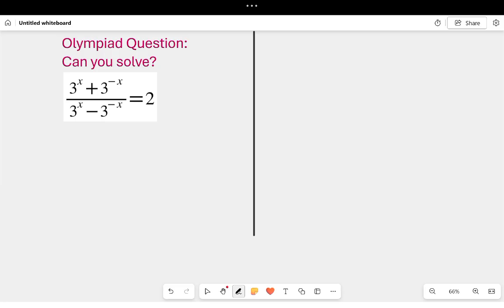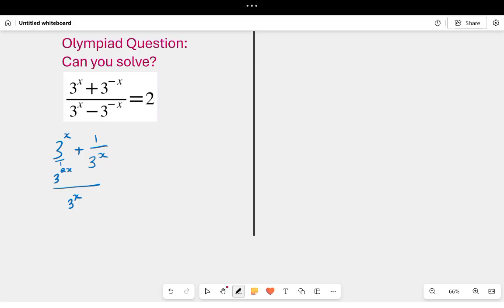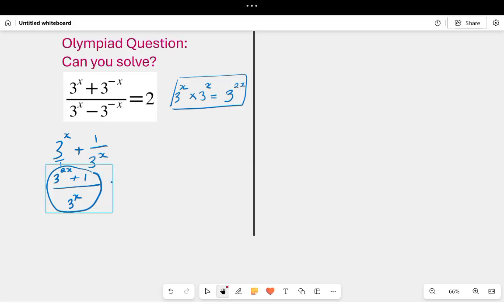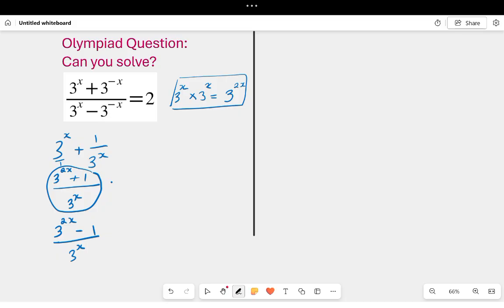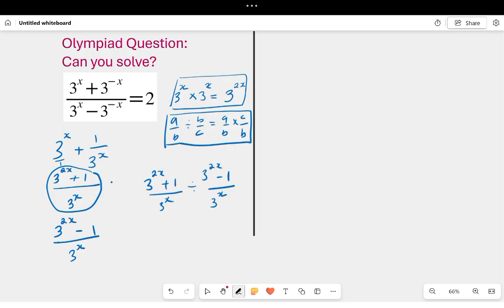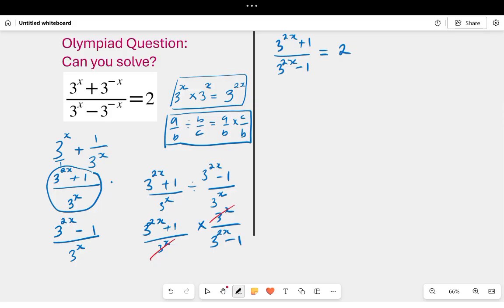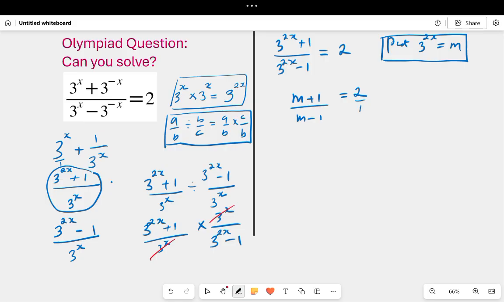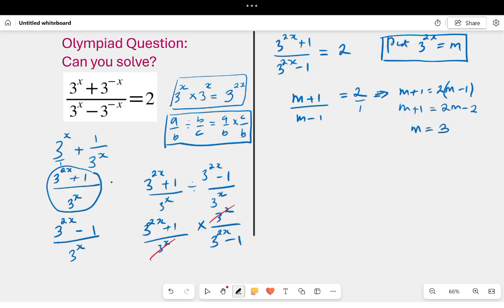Rational Exponential Equations | Olympiad Mathematics Challenge | Advanced Problem Solving.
In this video, we solve challenging Rational Exponential Equations using advanced algebraic techniques and Olympiad-style problem-solving strategies. This lesson is designed for students preparing for Mathematics Olympiads, IGCSE, GCSE, A-Level, SAT, and competitive mathematics examinations.